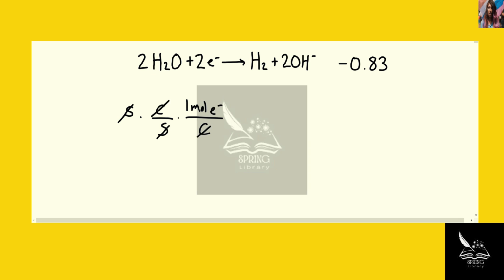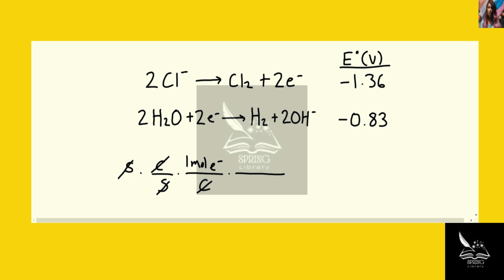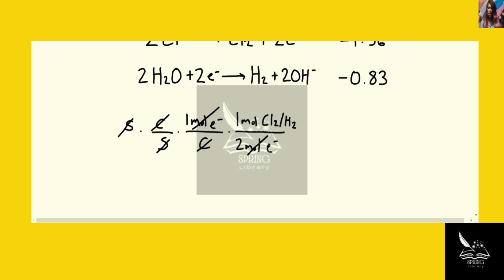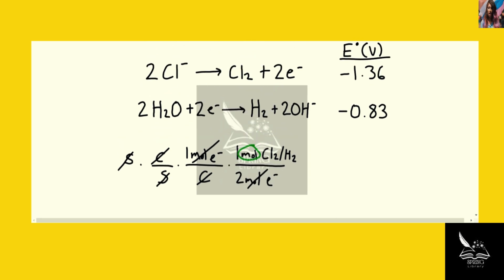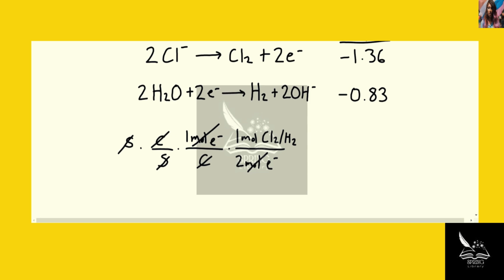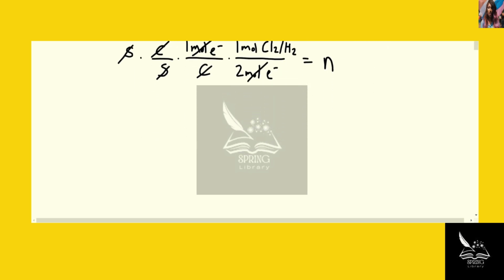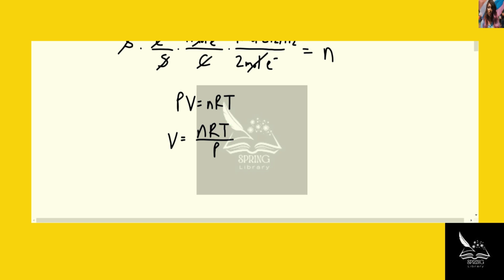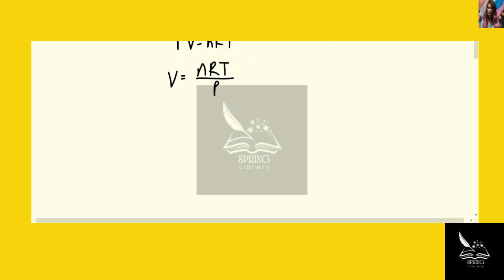[Chemistry] In the electrolysis of a sodium chloride solution, what volume of is produced in the s